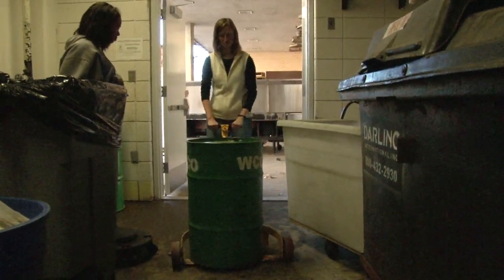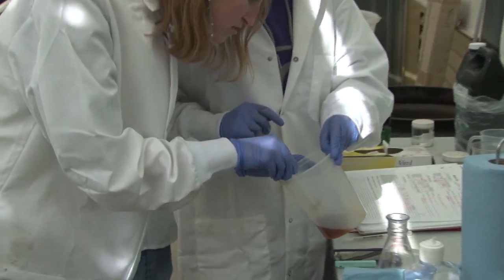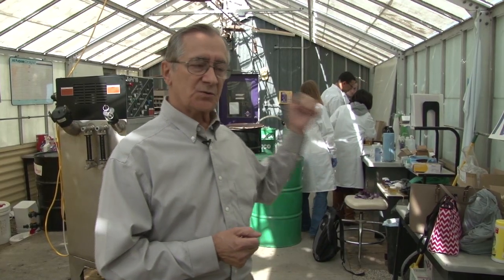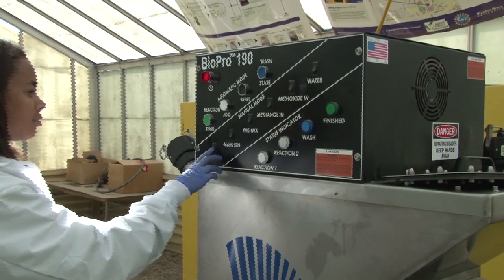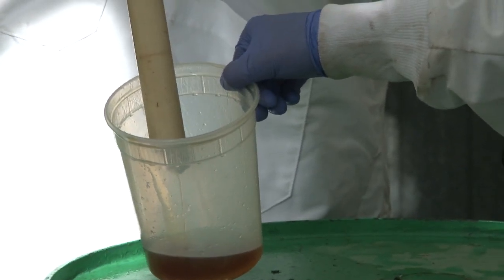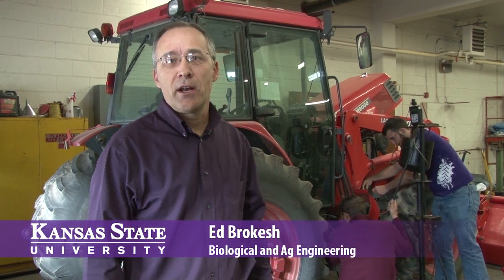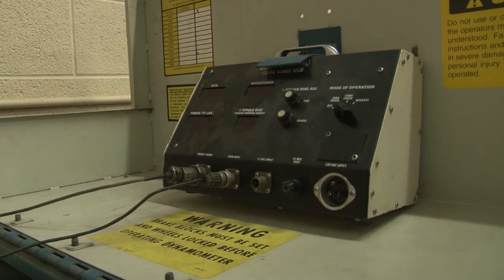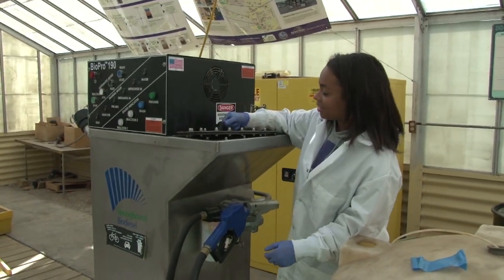K-State Biodiesel Initiative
The collaboration between departments across the Kansas State University campus and external funding sources has allowed for the development of the K-State Biodiesel Initiative. A student-run biodiesel conversion facility turns cooking oil from campus dining facilities to 100 percent biodiesel fuel (B100), which is blended with petroleum diesel to create B20, or 20 percent biodiesel. Campus trucks and landscaping vehicles use this fuel in everyday operations, and the entire effort makes for a more sustainable campus.